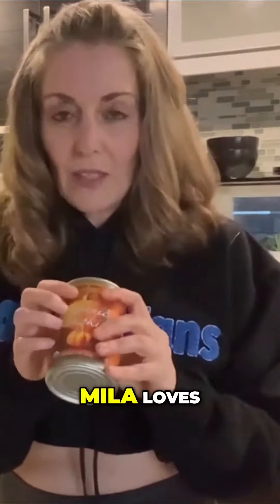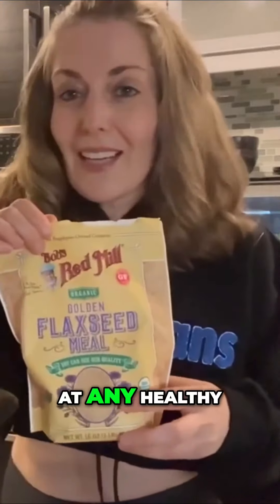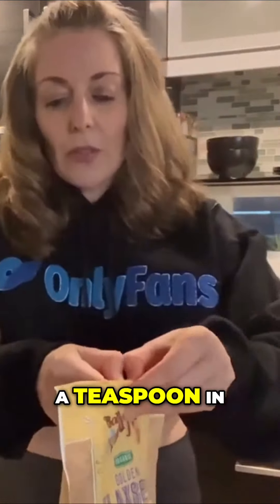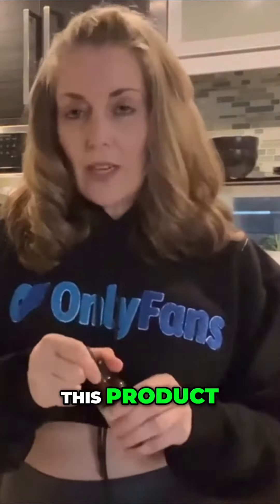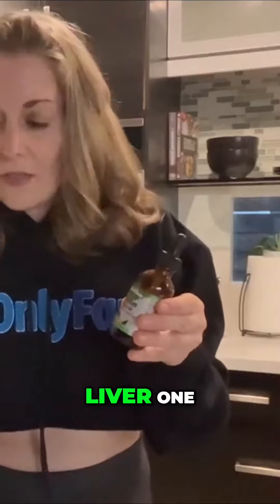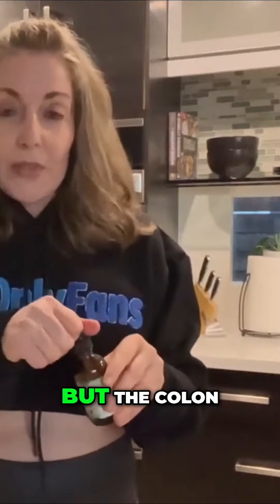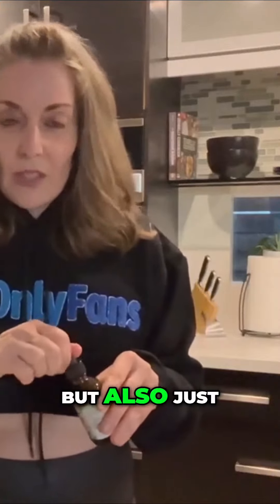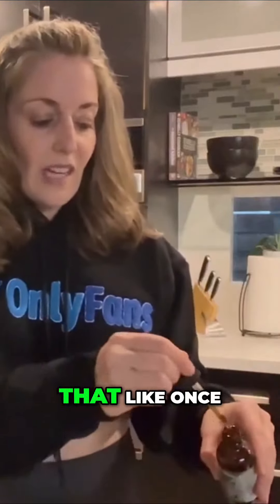Easy Way to Firm Up Your Dog's Stool with Pumpkin & Flaxseed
Easy Way to Firm Up Your Dog's Stool with Pumpkin & Flaxseed! In this video, we share simple and natural ways to help firm up your dog's stool using pumpkin and flaxseed. These two ingredients are known for their digestive benefits, making them an excellent choice for promoting regular and healthy bowel movements in your furry friend. Watch now for tips on improving your dog's digestive health!

I respond to all comments. Here's to your dog's well-being!

FIRM UP DOG'S STOOL:
Pumpkin and flaxseed are excellent natural remedies for dogs with digestive issues. A small amount of pumpkin can help regulate your dog's bowel movements, while flaxseed provides essential nutrients for a healthy diet. These ingredients can firm up your dog's stool and prevent diarrhea. Incorporate these into your dog's meals to promote better digestive health. Always monitor and adjust portions based on your dog's needs, ensuring they receive balanced nutrition and effective supplement advice. And always make sure to get guidance from your vet first.

KEY HIGHLIGHTS OF THIS VIDEO:
*️⃣ Simple and natural ways to firm up your dog's stool.
*️⃣ Benefits of using pumpkin and flaxseed for digestion.
*️⃣ How pumpkin and flaxseed promote healthy bowel movements.
*️⃣ Tips for improving your dog's digestive health using these ingredients.
*️⃣ A natural and effective solution for regular and healthy stool.

⏰ TIMESTAMPS: ⏰
0:00 Pumpkin's Effect
1:03 Emergency Surgery
1:55 Pour on Raw Food
2:10 Dinner Time
2:16 Training Fruits

BENEFITS OF WATCHING:
By watching this video, viewers learn how to naturally firm up their dog's stool using pumpkin and flaxseed. We also offer and provide useful dog nutrition tips, showing how to incorporate these ingredients into meals to improve digestive health and prevent diarrhea. We also provide personal advice on supplementing a dog's diet with products like Animal Essentials for colon maintenance. Additionally, the video provides insights into handling emergency situations and emphasizes the importance of regular vet check-ups. Remember to always check with your vet for all supplements and food recommendations.

Conclusion: Ensuring your dog's health is crucial, and a simple solution like incorporating pumpkin and flaxseed into their diet can significantly firm up their stool. This easy and natural remedy not only improves digestion but also promotes overall well-being. Try it today and see the positive changes in your furry friend's health!